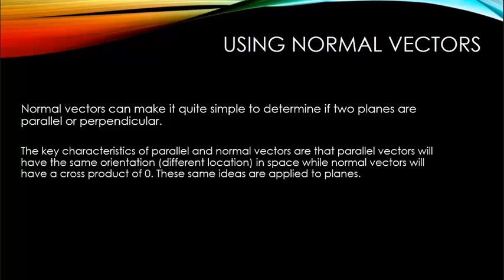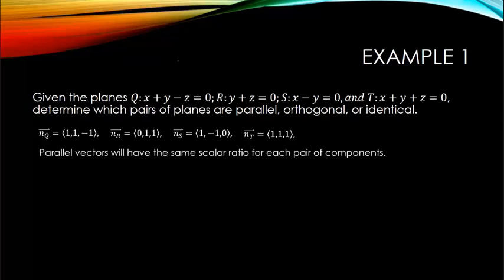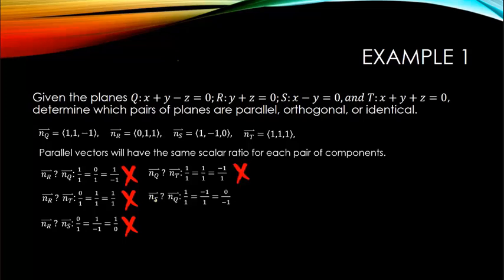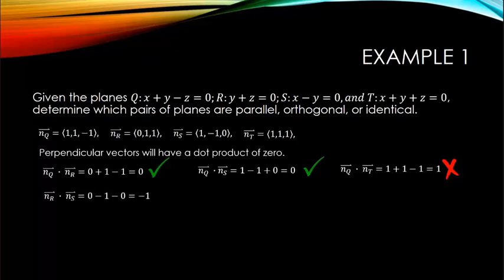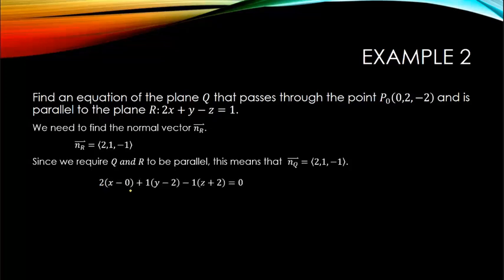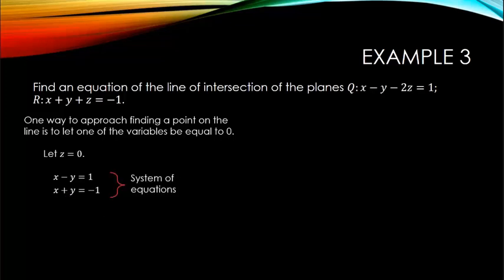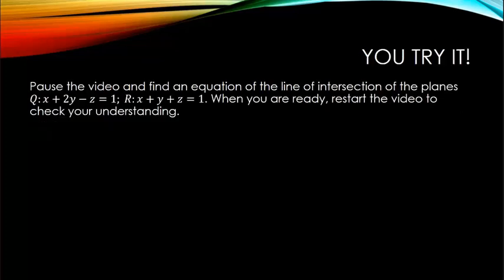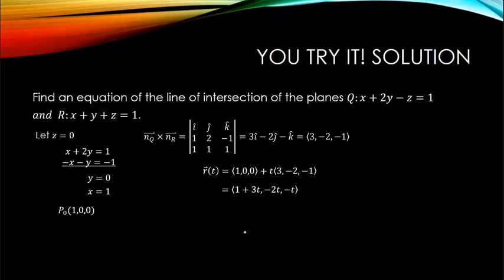Calculus III C1S5L4 Parallel and Orthogonal Planes